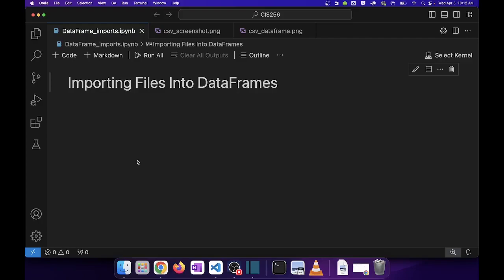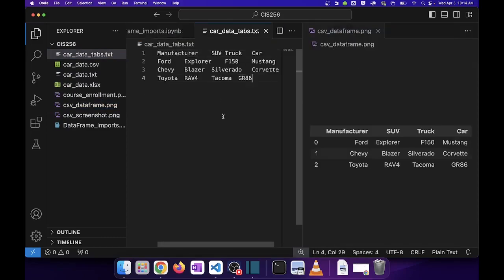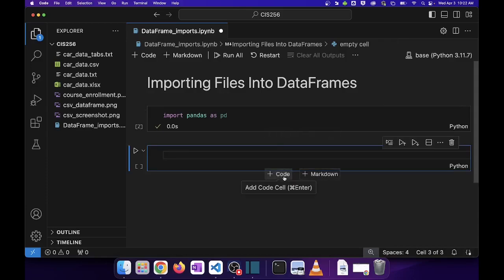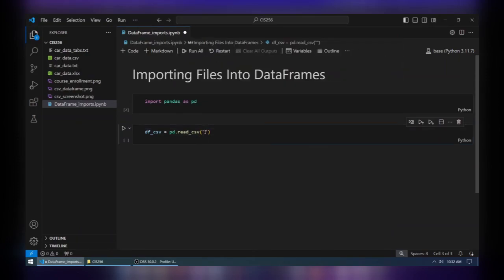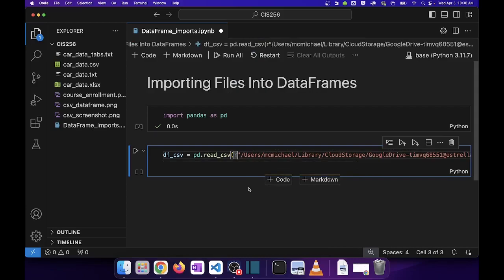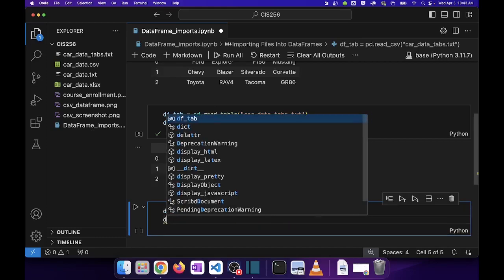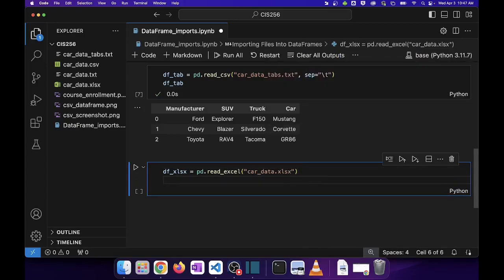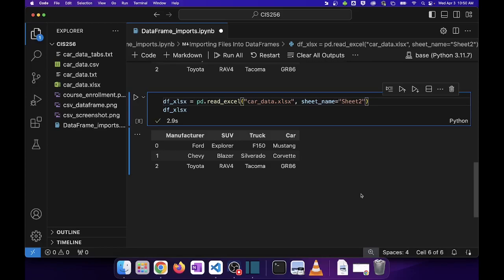Importing Files into DataFrames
Data files used in this video are posted in Canvas